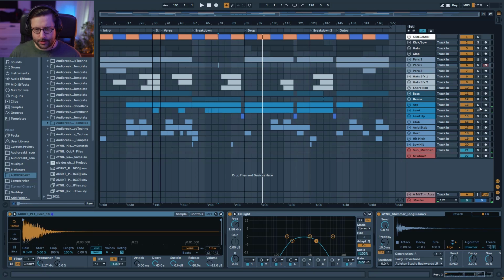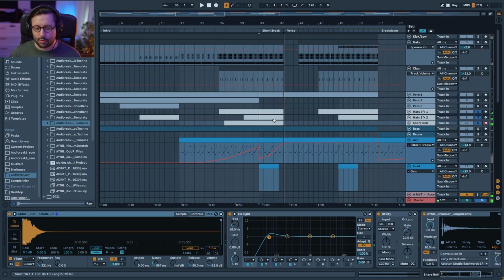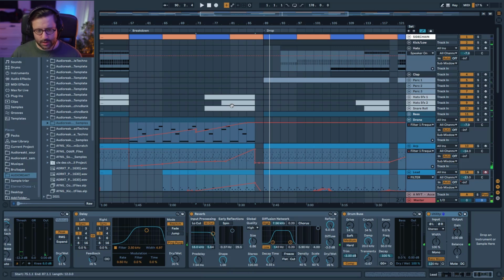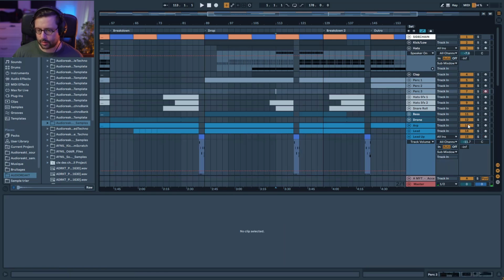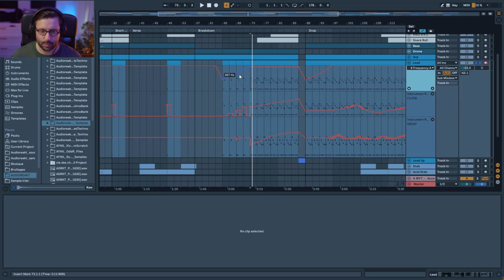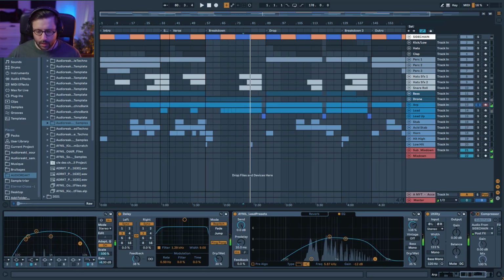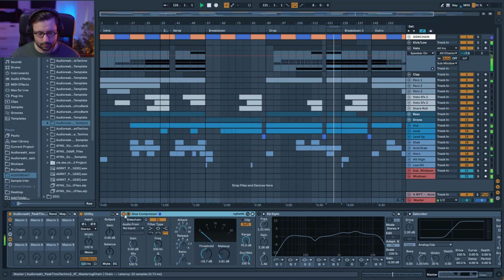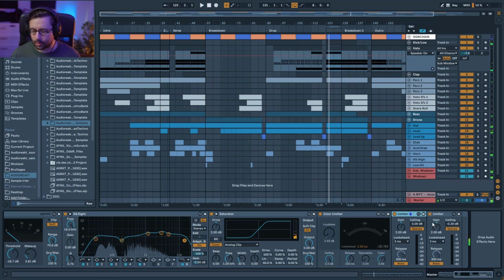How to Make Peak Time Techno (Filth On Acid) Part 2 (Arrangement, Mixing & Mastering)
Learn the rope of how to make Peak Time Techno in the stule of Filth On Acid! Discover or re-discover how powerful the Ableton stock plugin are! In this project we only have used Ableton Live Stock Plugins, from the creation of the song, to the mixing stage, and finally the mastering!
*This track have been heavily inspired from "Teenage Mutants - Rebirth"

⌚ Timeline:
00:00 Intro
00:37 Track playback
01:27 Global Idea
02:45 Intro
04:53 Short Break
05:51 Verse
07:28 Breakdown
12:21 Chorus/ Main Drop
14:52 Final Break
16:06 Outro
16:53 Automation & Variation
21:08 Mixing
26:06 Mastering